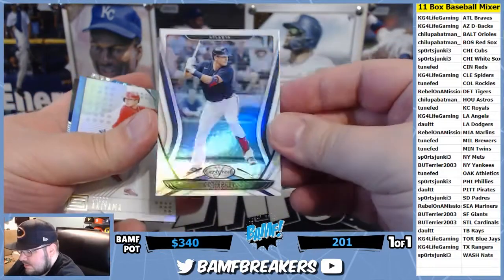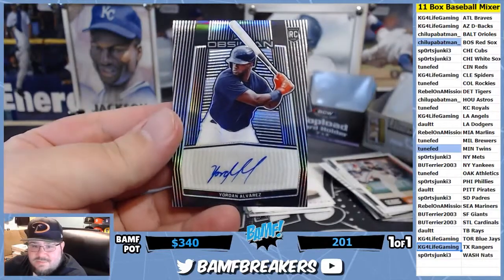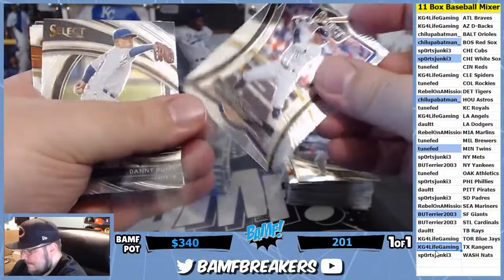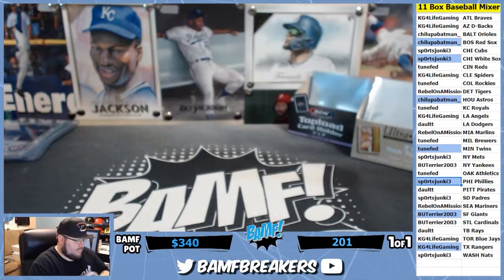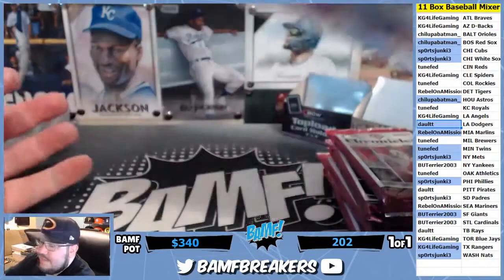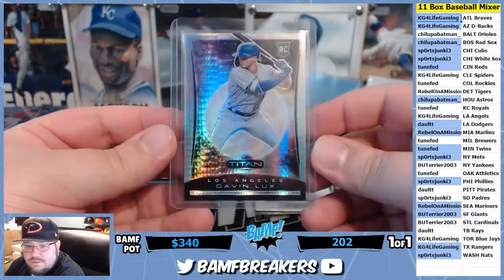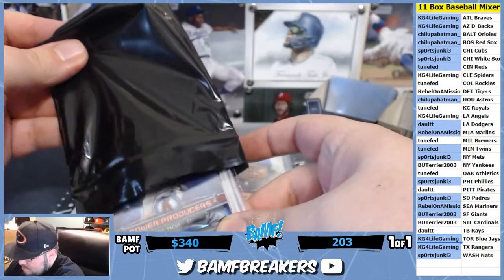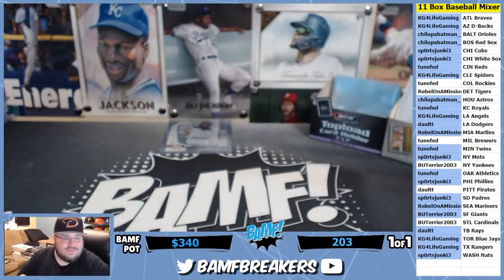09 25 20 x 02